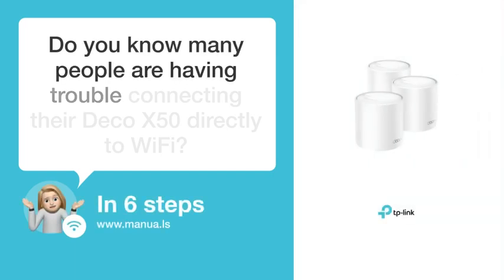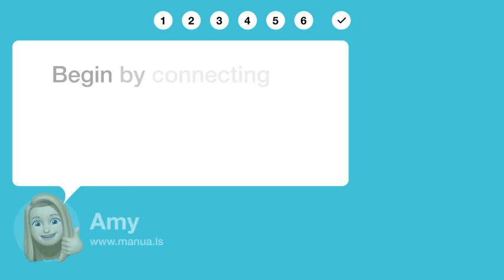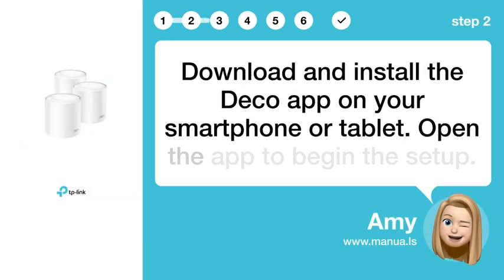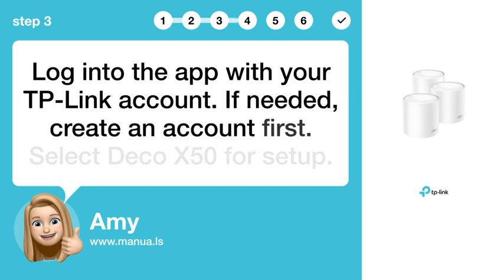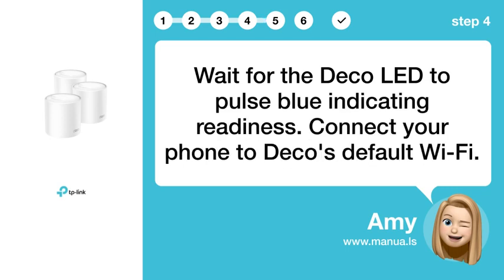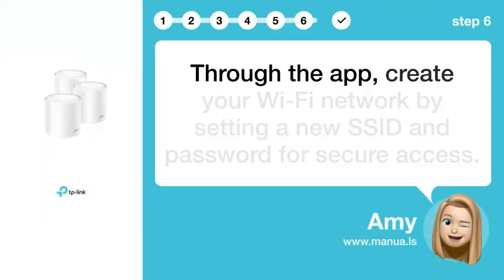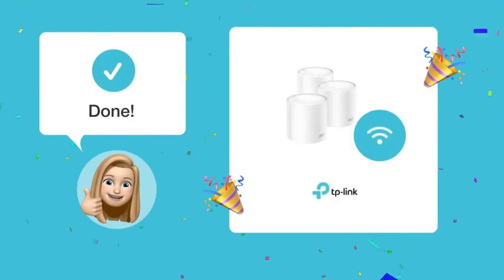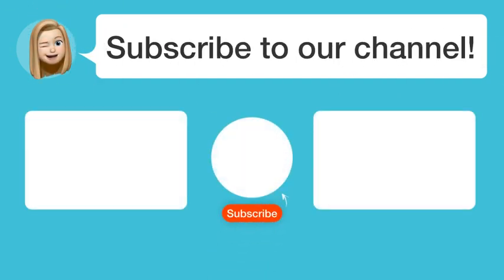How to Setup TP-Link Deco X50 WiFi Router Without a Modem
📺 Learn how to setup TP-Link Deco X50 WiFi Router without a modem. Watch this video to easily connect your Deco X50 for seamless internet access!

📖 In 6 steps:
1. Begin by connecting the Deco X50 to the Ethernet wall outlet using a cable. Ensure the Deco is powered on.
2. Download and install the Deco app on your smartphone or tablet. Open the app to begin the setup.
3. Log into the app with your TP-Link account. If needed, create an account first. Select Deco X50 for setup.
4. Wait for the Deco LED to pulse blue indicating readiness. Connect your phone to Deco's default Wi-Fi.
5. Follow the app’s guide to set up your internet connection type. Consult your ISP for specifics if needed.
6. Through the app, create your Wi-Fi network by setting a new SSID and password for secure access.

📚💬 Manual and other questions:
On our site, you can find the complete manual for the TP-Link Deco X50. There, you can also ask your question to other TP-Link Deco X50 users.